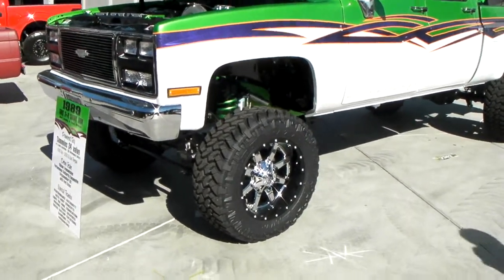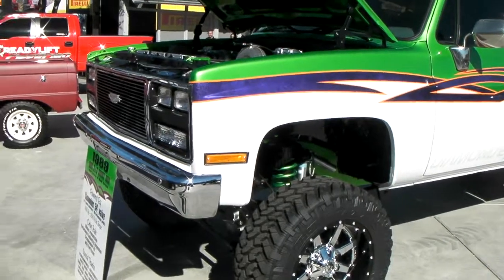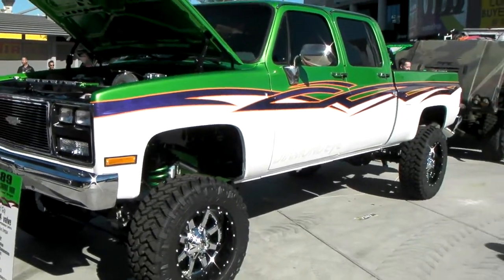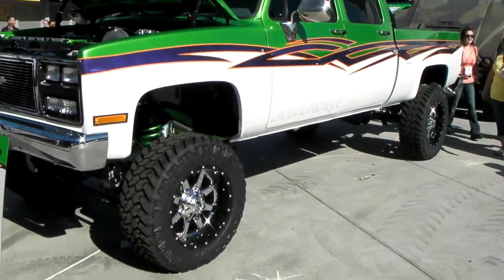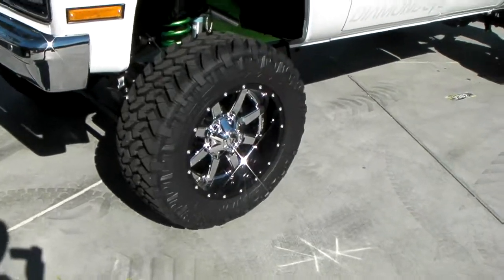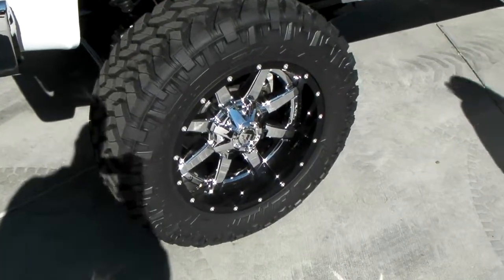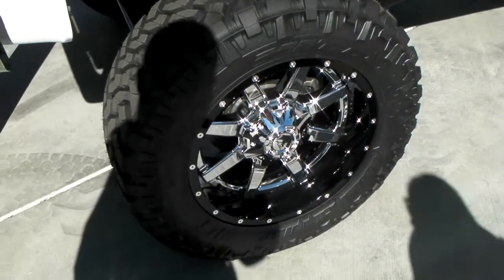DUBSandTIRES.com 20 " Fuel Mavrick 2 Piece Wheels/ Rims 1989 GMC Truck Miami Ft Lauderdale